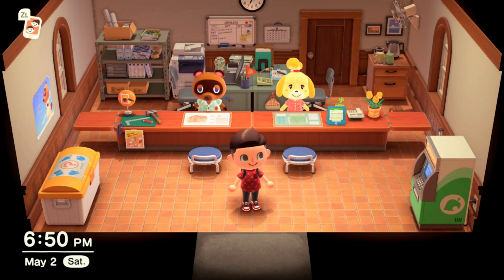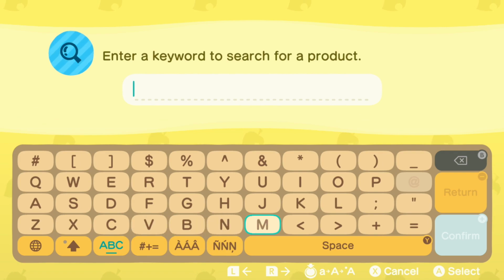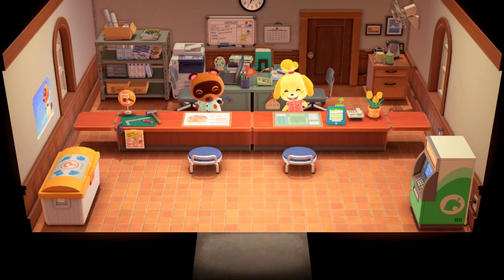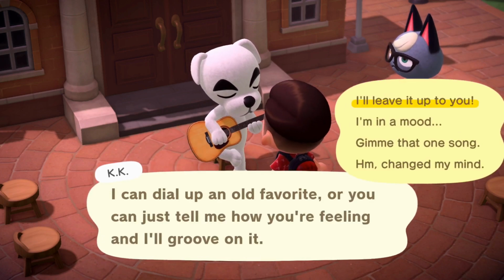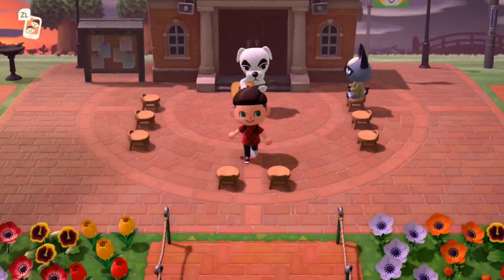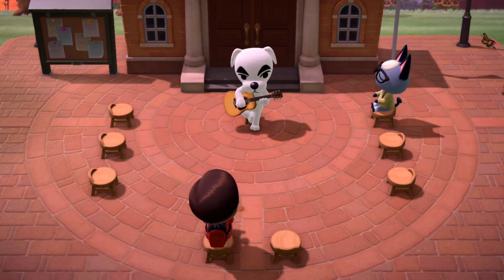How to get ANY K. K. Slider song in Animal Crossing: New Horizons!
Here is a quick tutorial on how to get ANY K.K. Slider song in Animal Crossing: New Horizons!

If you enjoyed this, check out another one of my Super Smash Bros. speculation videos here:

If you would like to see one of my walkthroughs, consider checking out mine of Pokemon Sword/Shield here: